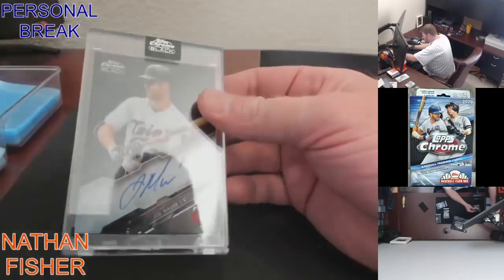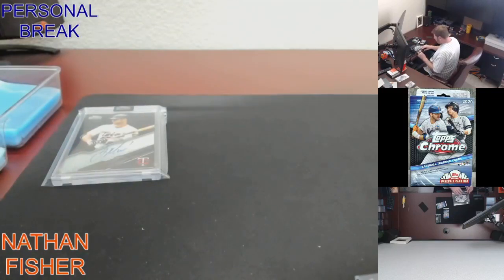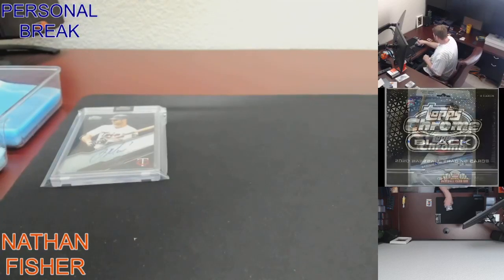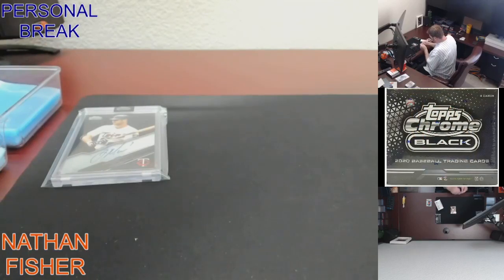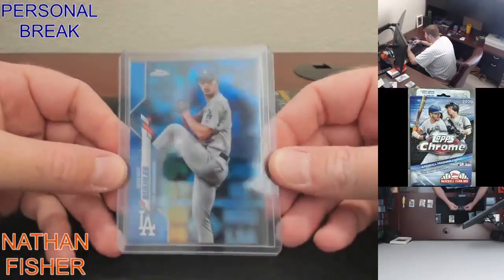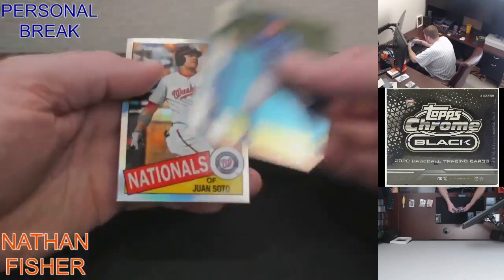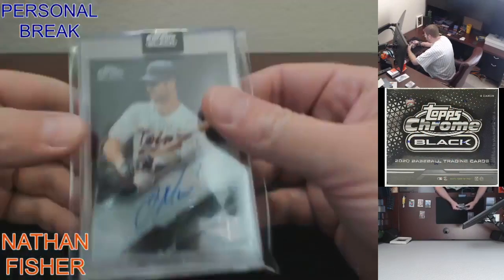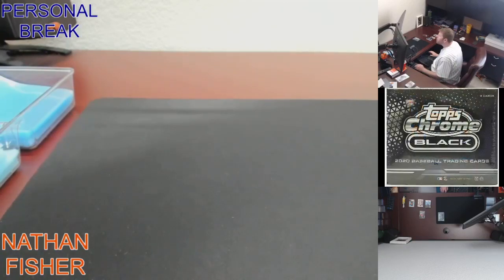Personal Break for Nathan Fisher 2020 Topps Chrome Black x 1 04 25 2021